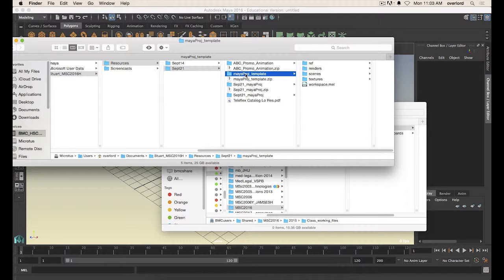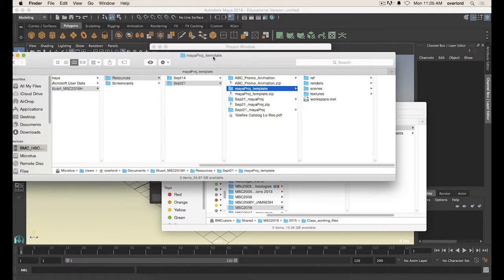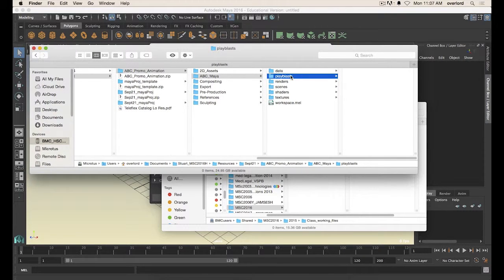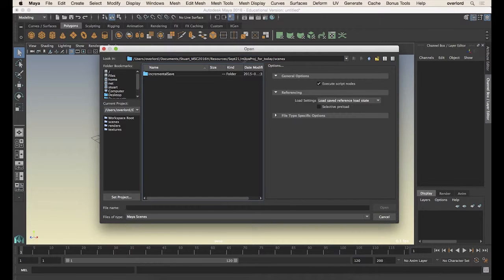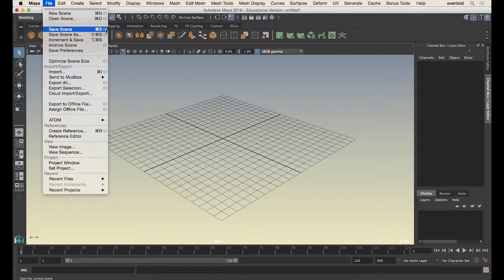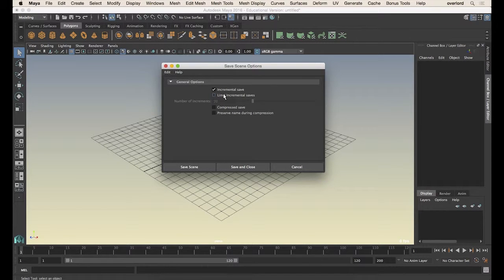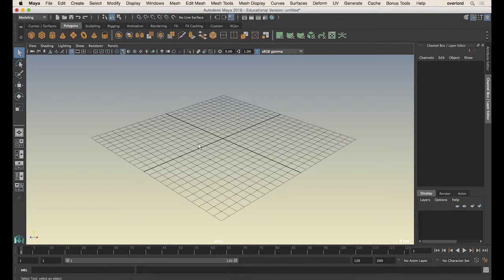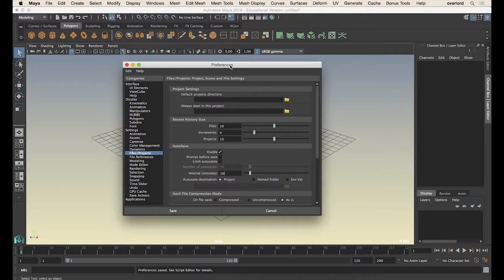Concepts: Project Organization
MSC2016H
03: Sept 21 - Concepts: Project Organization

Explanation of working with Maya's project structure, incremental save, and auto-save.